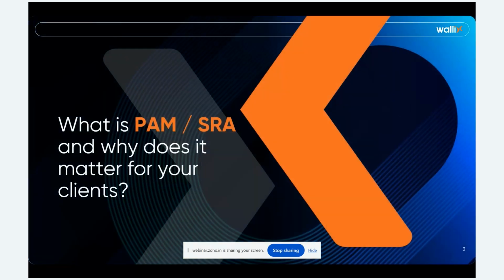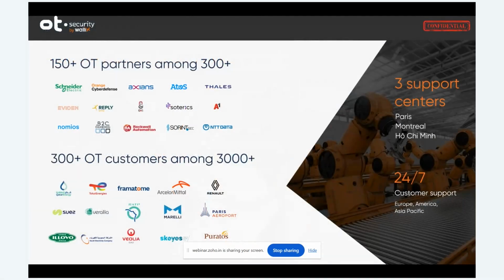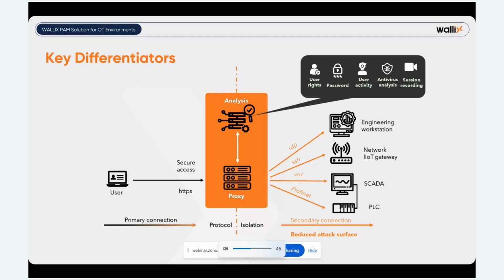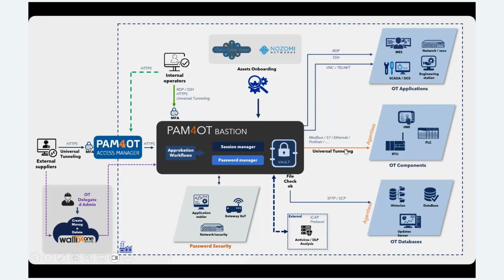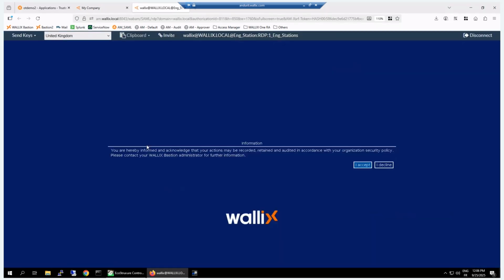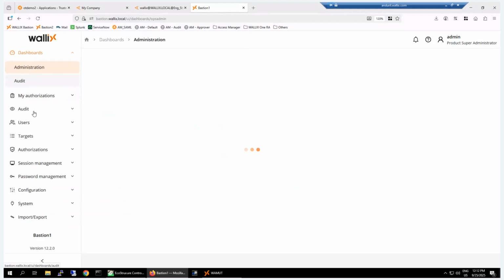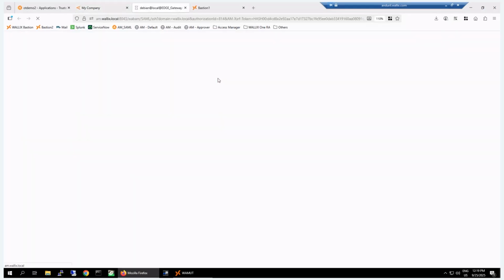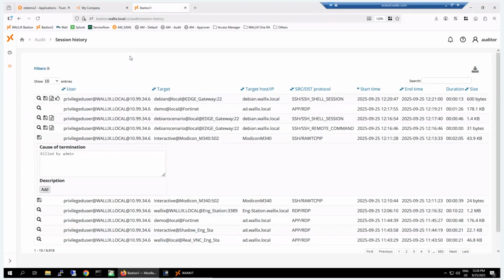Webinar | Securing Industrial Infrastructure WALLIX PAM Solution for OT Environments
Discover how to safeguard critical industrial and OT environments from evolving cyber threats. 🚀

In this webinar, CyberDisti & WALLIX present powerful insights into the WALLIX PAM solution—designed to secure industrial infrastructure, protect sensitive access, and ensure compliance in OT environments.

Watch now to explore best practices and expert strategies for strengthening your cybersecurity defenses. 🔒